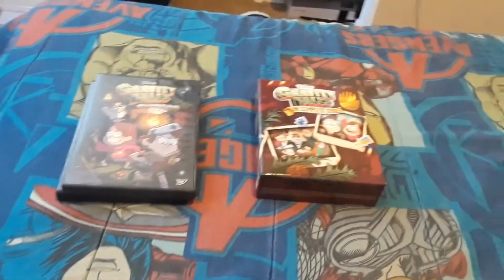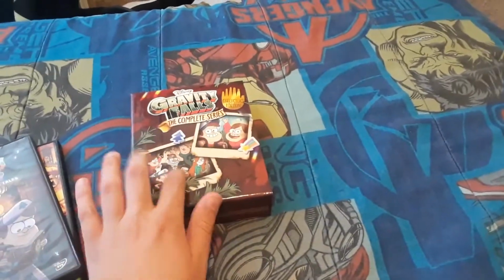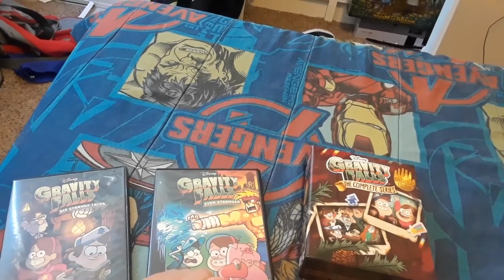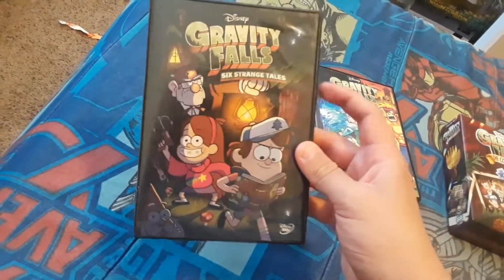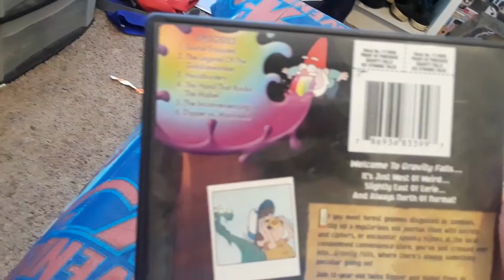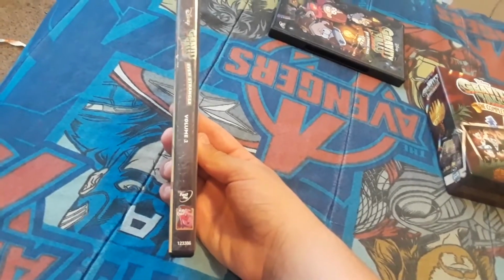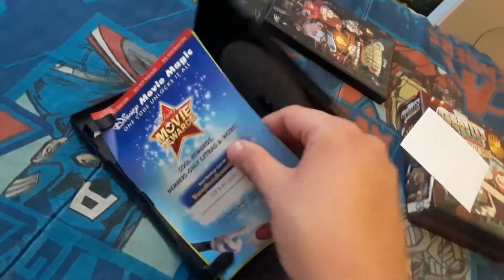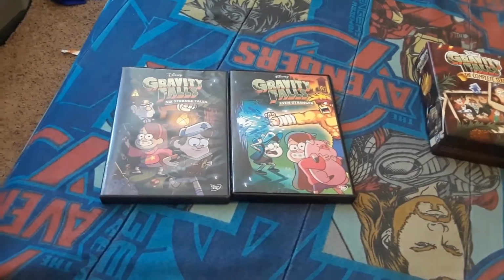Let's Compare Gravity Falls On Physical Media! (Part 1/3)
This is part 1 of a 3-part video that was first filmed and uploaded onto my previous YouTube channel, "Jason the Cartoon Fan", on May 29, 2019, in which I examined all the physical media releases of the beloved Disney show, Gravity Falls. This means you'll be getting a look at both the two single-disc volume DVDs released by Disney themselves in 2013 and 2014, and the Blu-ray box set of The Complete Series from 2018, released by everybody's favorite third-party home media distributor, Shout! Factory.